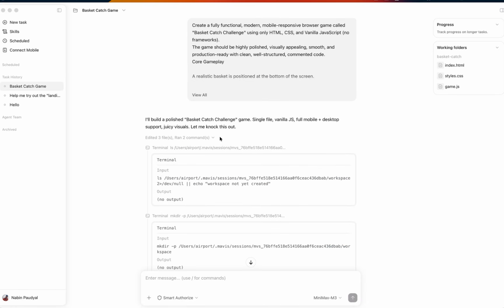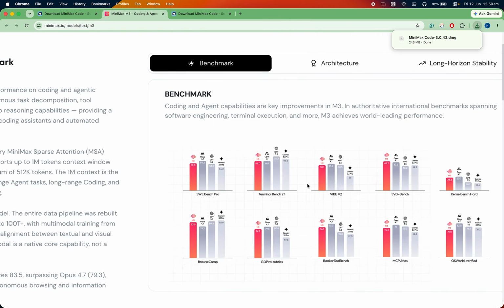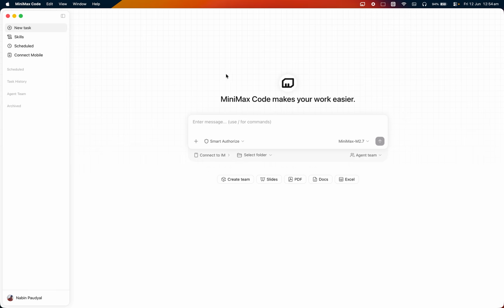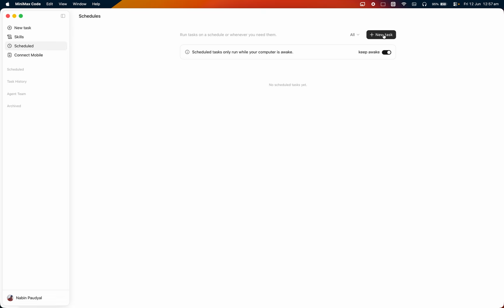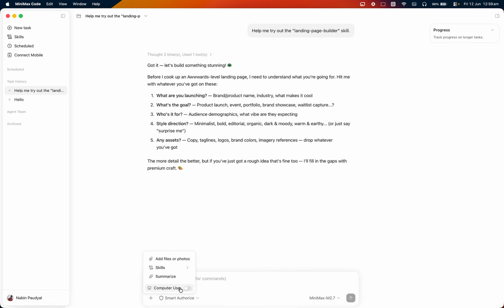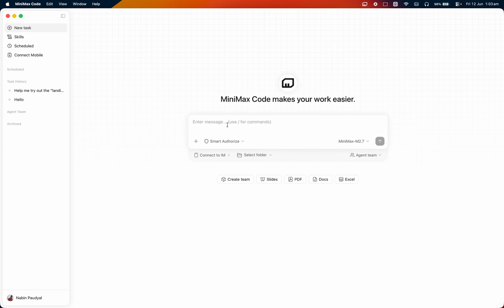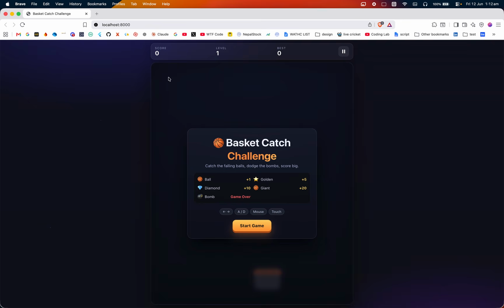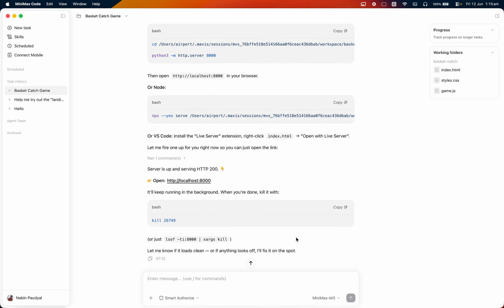Minimax Code Free Plan Shocked Me 🤯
In this video, I test Minimax Code. Minimax Code's free plan is enough for a student. The surprising part? You can get powerful AI coding capabilities without spending money, with some limitations.

✅ Bug fixing
✅ Code explanation
✅ Project assistance

If you're a software engineer, student, or AI enthusiast, this video will show you whether Minimax Code is worth using in 2026.

free ai coding tools
ai programming assistant
coding with ai
developer tools
ai developer tools
programming tools
software development
ai code generation
best coding ai 2026
free coding assistant
ai coding workflow
code automation